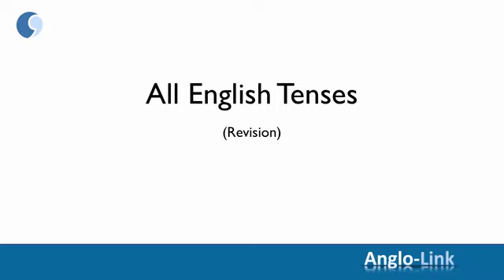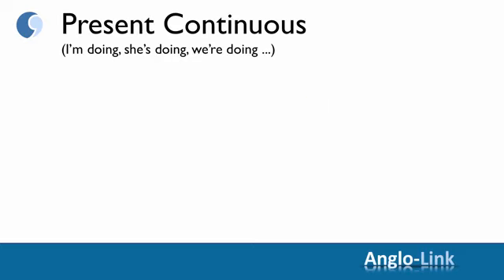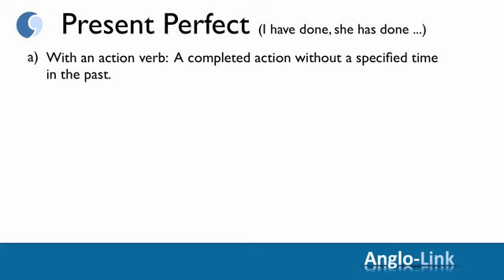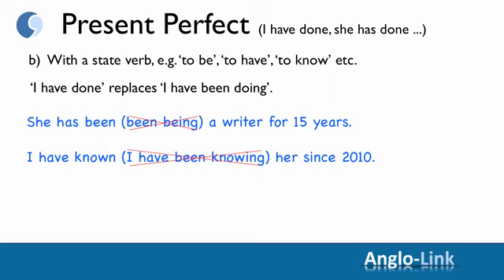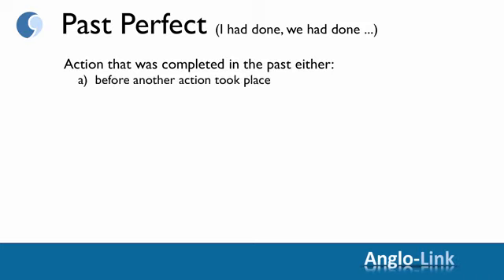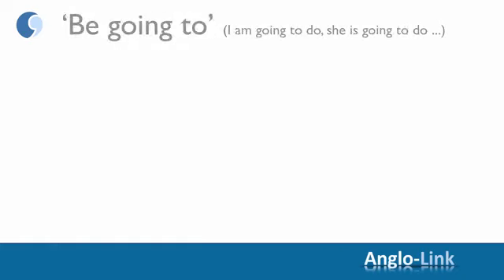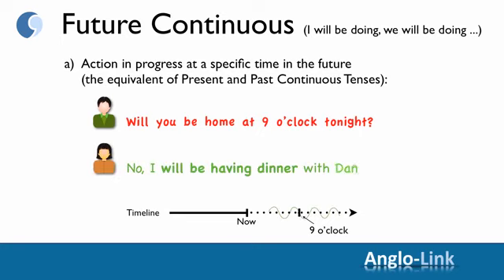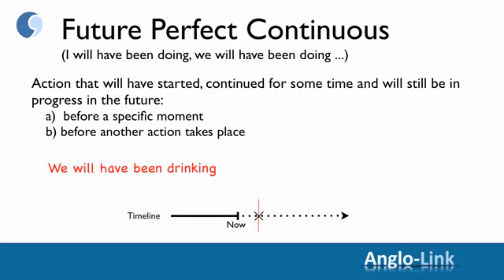All tenses in English grammar